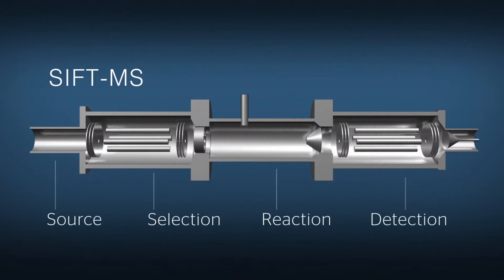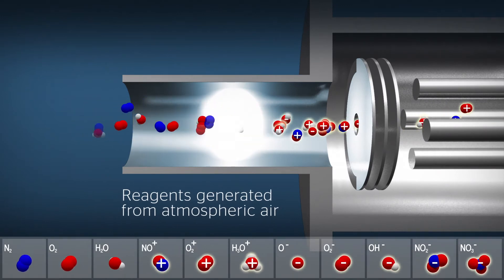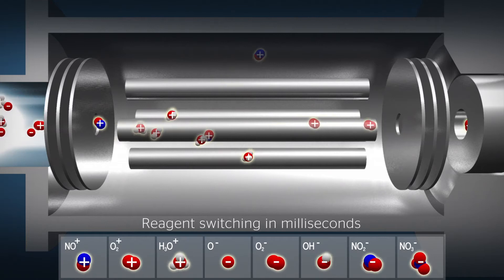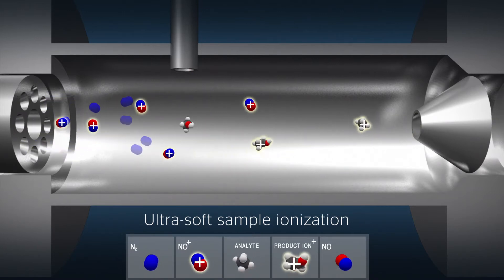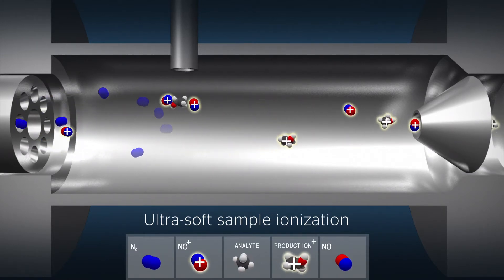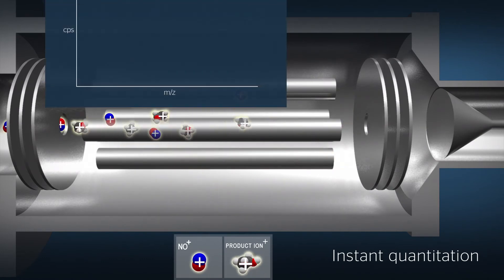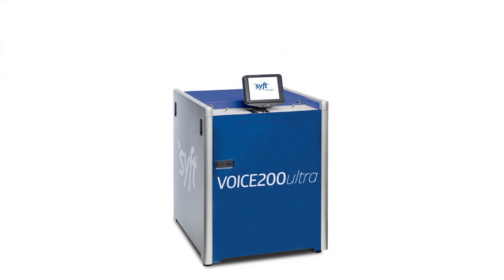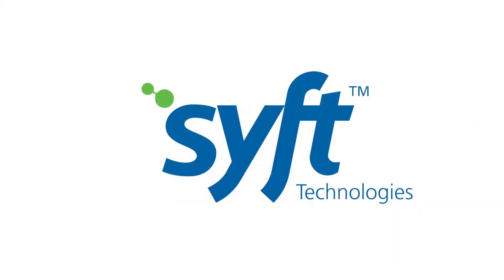How Does SIFT-MS Work?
Want to learn more?